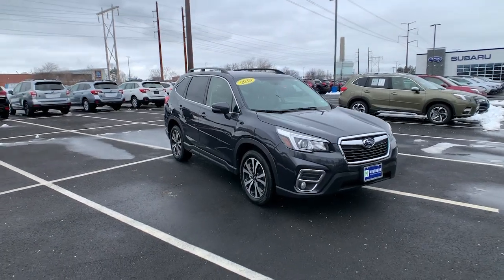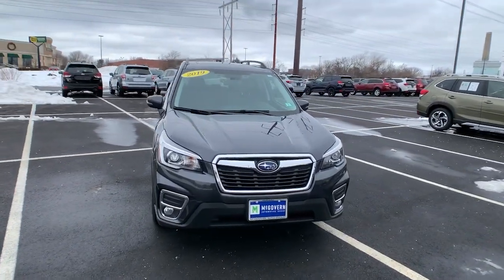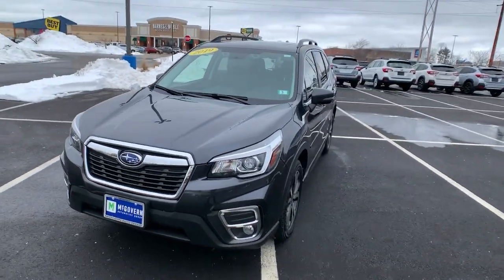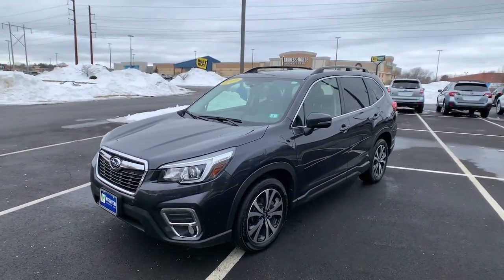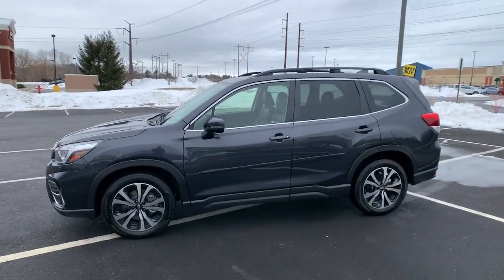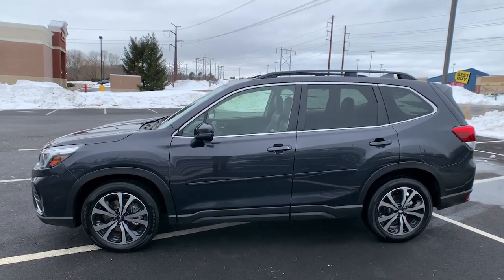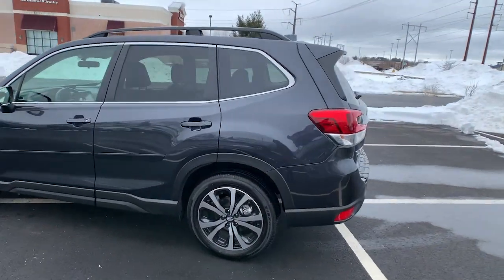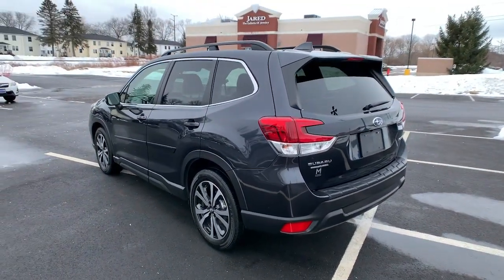2019 Subaru Forester Newington, Stratham, Somersworth, Manchester, Haverhill NH SB1967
Dark Gray Metallic Used 2019 Subaru Forester available in Newington, NH at McGovern Subaru. Servicing the Newington, Stratham, Somersworth, Manchester, Haverhill, NH area.

Recent Arrival! Power Liftgate, Power moonroof: Panoramic, Radio: Subaru Starlink 8.0 Multimedia Plus System.brbrThis vehicle is McGovern Certified AND backed by Allstate! Certification Program Details: McGovern Certified: * Powertrain Limited Warranty: 10 YEAR /150,000 Total Vehicle Mile Warranty from Certified Purchase Date * Backed by Allstate * Certified Vehicle History * Rigorous 128 Point Inspection * Warranty Deductible: $100 * Roadside Assistance, Trip Reimbursement and Rental Car Coverage.